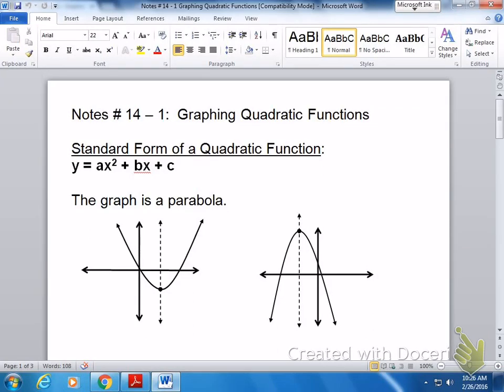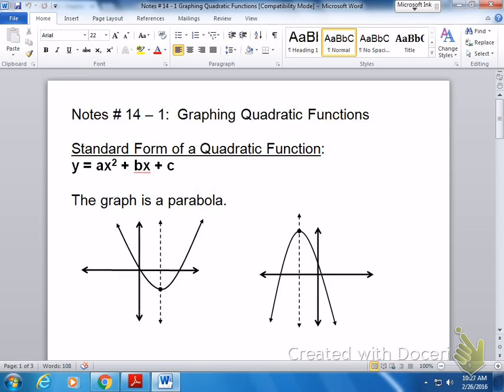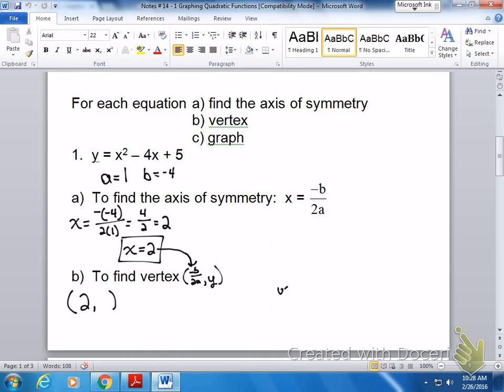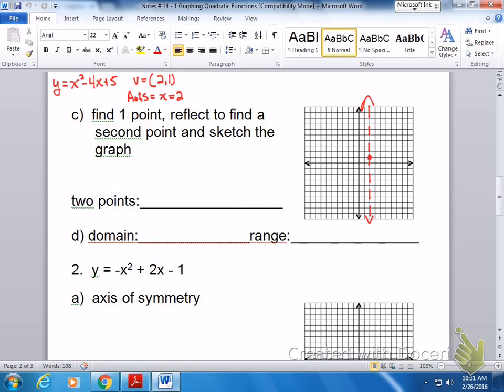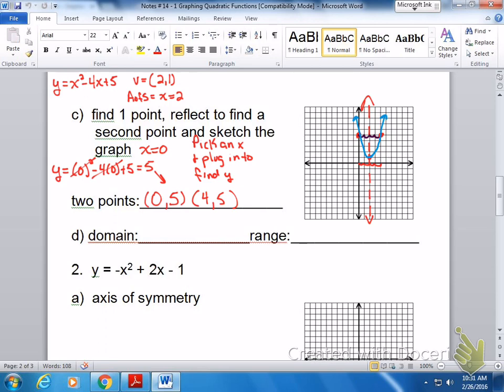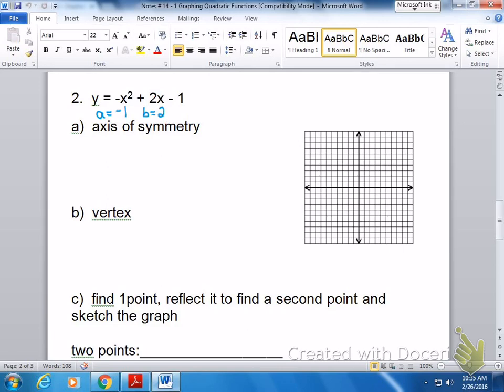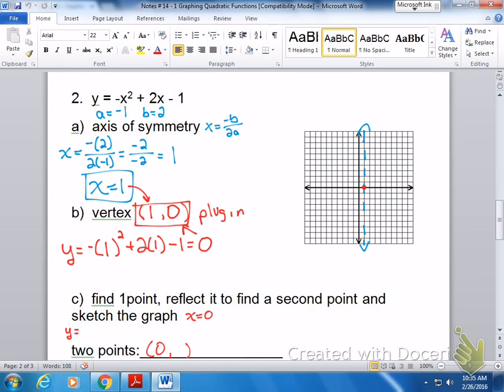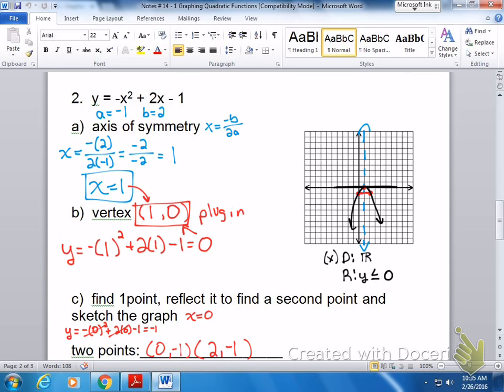Notes 14 1